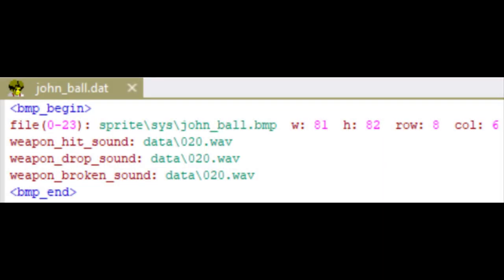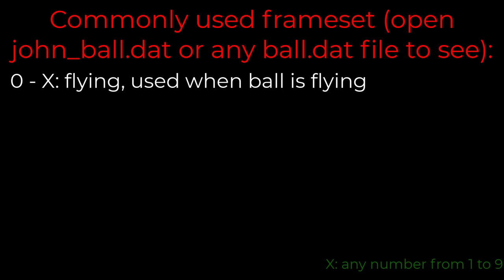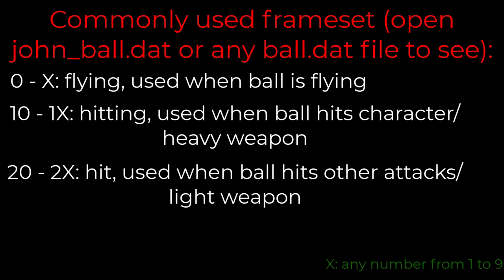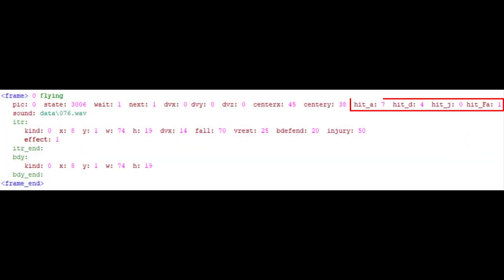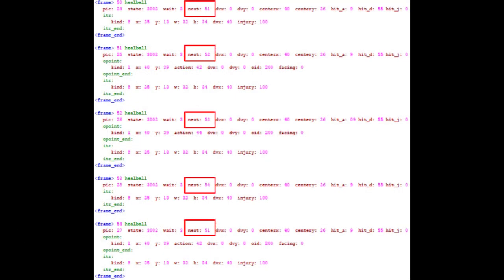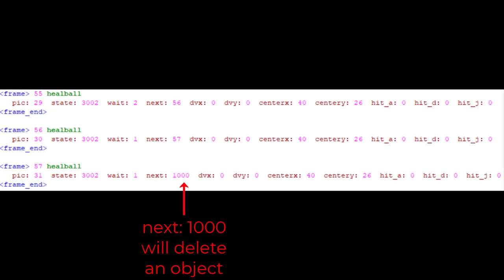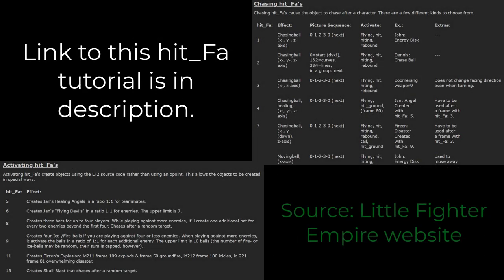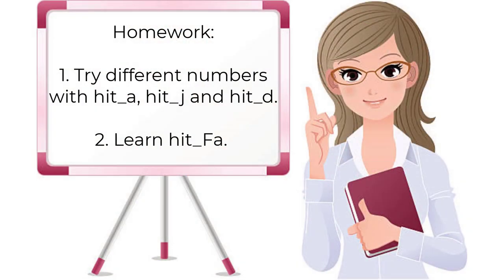Lesson 4 - Attacks (LF2 Data Changing tutorial)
SUBTITLES AVAILABLE!

Timestamps:
00:00 : Introduction
00:11 : The bitmap part
00:20 : Commonly used frameset
00:59 : hit_... has a different meaning!
02:03 : Homework

In this lesson, you'll learn about attacks, which are mostly balls that the characters shoot out. I'll just go through some basics cause there isn't much to say.